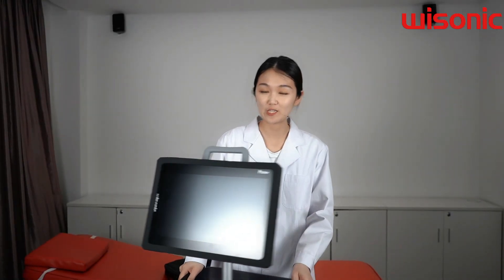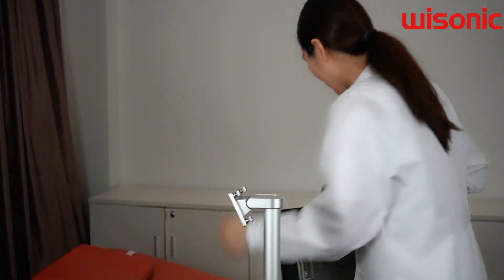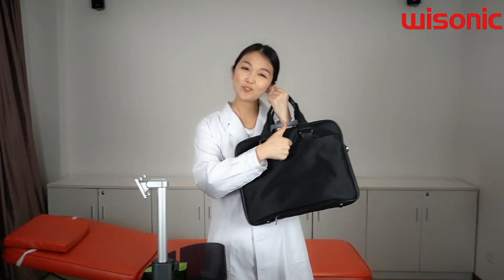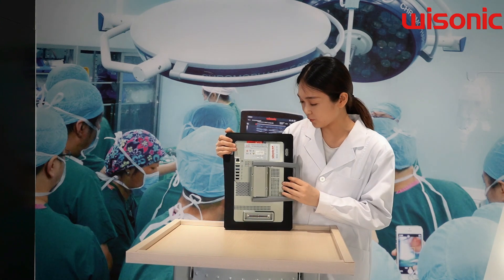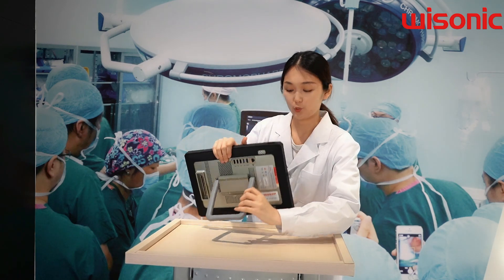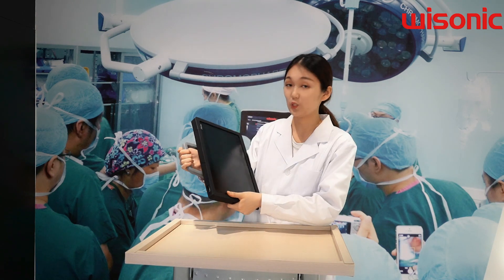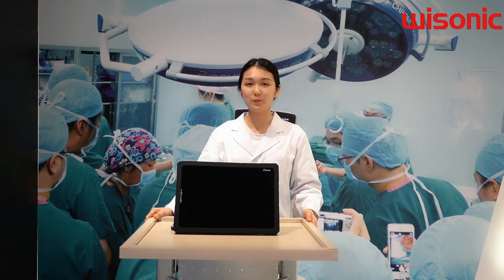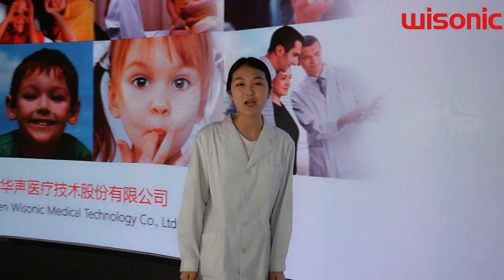Wisonic Tablet Ultrasound - Piloter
Wisonic Piloter is a specialized ultrasound system designed to meet the needs for extreme portability while maintaining great imaging quality.